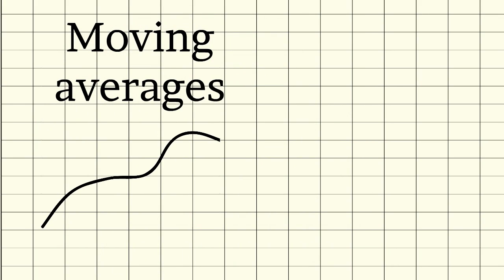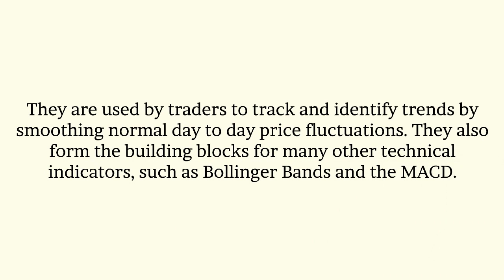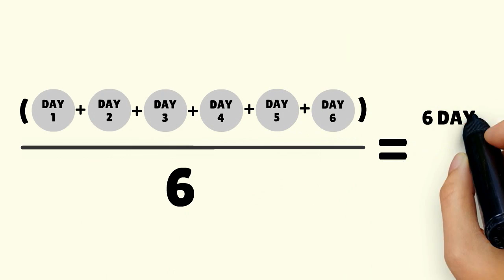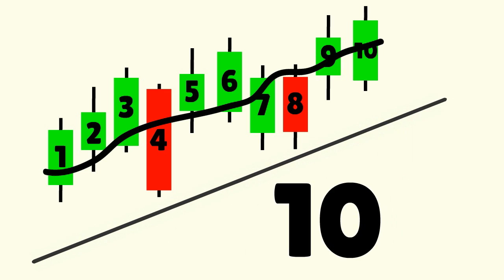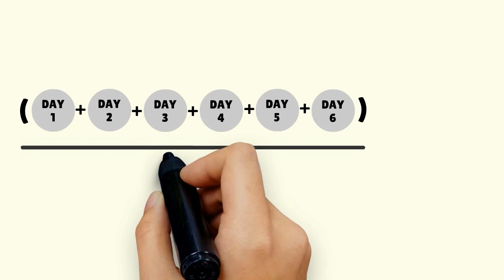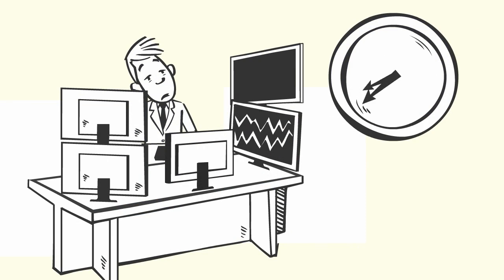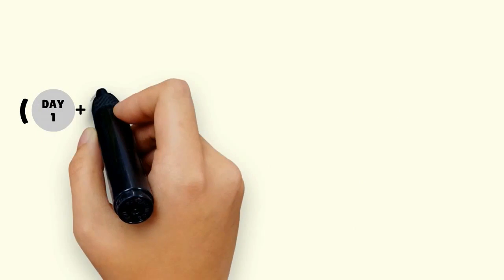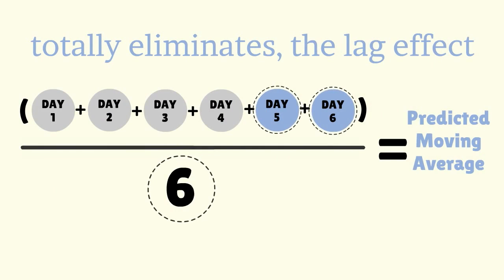Predicted Moving Averages in VantagePoint Software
Moving averages are widely used by traders to predict market changes. VantagePoint has proprietary technology that calculates a predicted moving average giving traders a 1-3 day head start on trend movement.